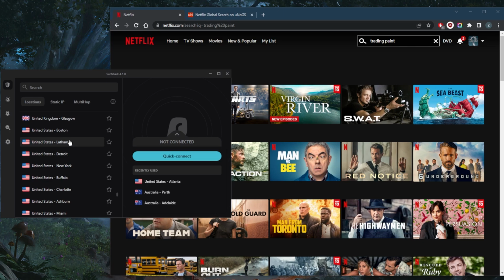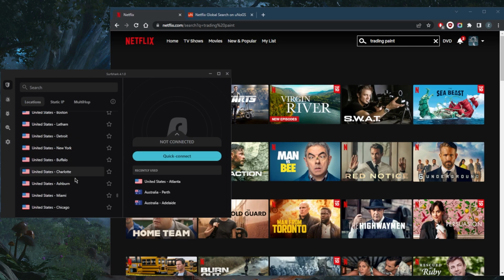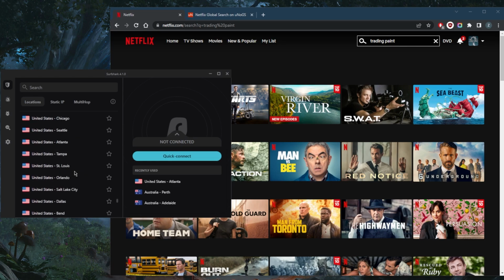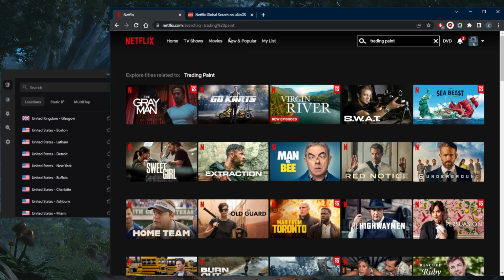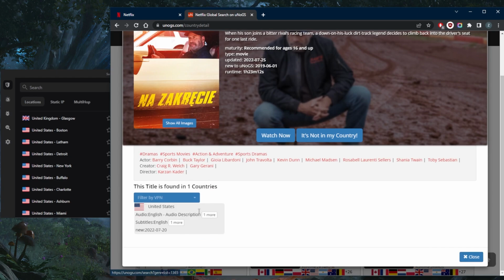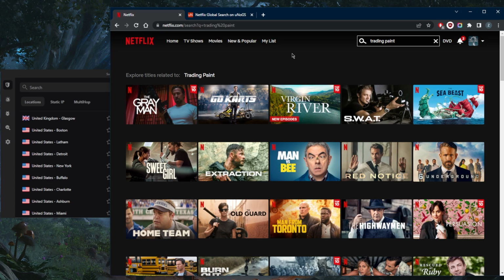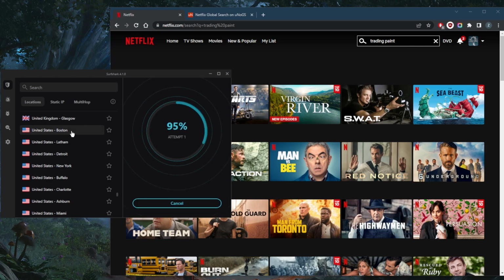Surfshark Not Working With Netflix? [How To Fix & Troubleshooting Tips]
Surfshark not working with Netflix? Today I show you how to fix that! Surfshark is a great budget VPN for unblocking Netflix, privacy, speed, bypassing geo-restrictions & security.

How's it going, everybody? Welcome back. And let me quickly address a little fix here to just troubleshoot the surf shark problem if you're having trouble unblocking Netflix with Surf shark. Now, nine times out of 10, you're not exactly going to have any trouble with Surf shark. But I've seen some complaints here and there. And this is honestly with most VPNs. Now, you can't just expect all the servers to work with Netflix perfectly, you have to understand that Netflix is constantly blocking VPN IP addresses, thanks to their anti VPN software, which is pretty advanced and most VPNs will struggle with unblocking Netflix. So if you find that a, let's say, the Boston location here, the Boston server doesn't work, simply switch to another server, Detroit, New York buffalo, whatever it is, any other server nine times out of 10 will work just fine. So I've got a example here that I like to use with trading paint a fairly PG example here. Now, this is only available in the United States. So when trying to look it up here on Netflix, since I'm not in the States, it's just not going to work. So what I'm going to do is just try the first location here. So let's just go down the list. I think Boston will work just fine. But if it doesn't work, I just want to show you guys that if I just switch to the next location, it'll work just fine. That is the pretty much the fix with unblocking Netflix if it doesn't work on your first try. And also, I'm not using the kill switch because I don't need it. And I'm using the wire guard protocol, which is definitely the fastest protocol if you want to get well maximum speeds with Surf shark. It's the fastest protocol you can choose. Okay, so now that I'm connected to the surf shark, Boston server, let's go ahead and refresh Netflix and see what happens here. If trading paint shows up right here, it means I have unblocked the Netflix and there we go. It's as simple as it gets. So we've got trading pain right here. And it's pretty much the same method with regards to unblocking any other Netflix library or streaming service for that matter. So that's pretty much it for this video. If you guys have any questions, be sure to put them in the comments down below. I'll be happy to answer all of them. And keep in mind that you'll find links the pricing and discounts in the description down below for surf shark. If you want to learn about the privacy policy speed streaming and torrenting capabilities as well as security features. With regards to surf shark you'll find a full in depth review in the description as well. Besides that, thank you guys very much for watching, like and subscribe if you'd like to support the channel and stay up to date with everything VPNs and cybersecurity and I'll see you guys in the next one. Have a wonderful day.

Hope you enjoyed my Surfshark Not Working With Netflix? [How To Fix & Troubleshooting Tips] Video.